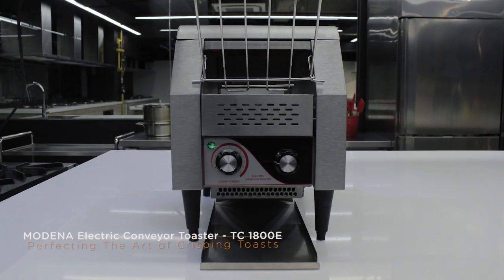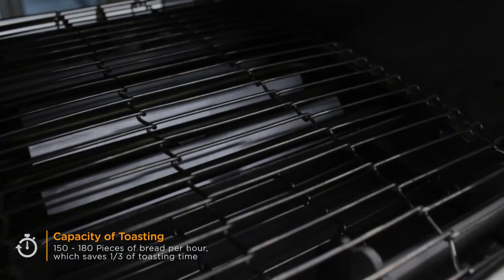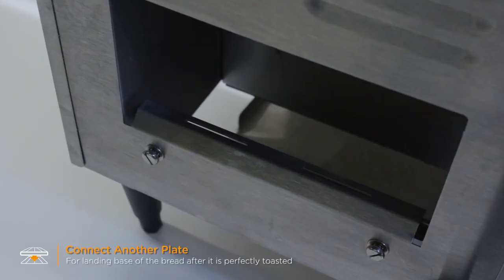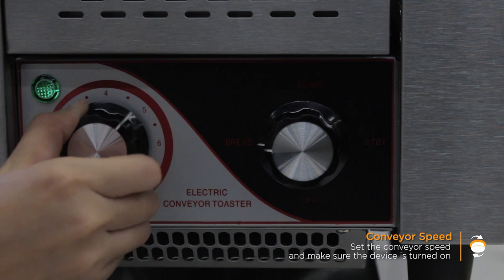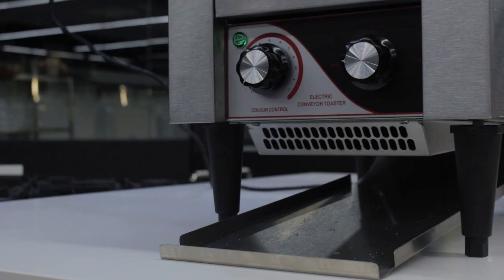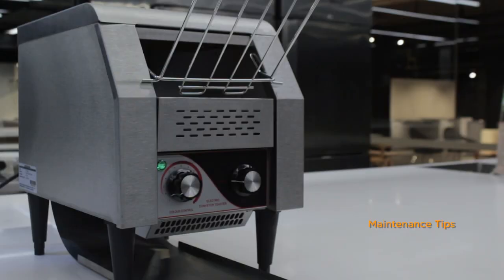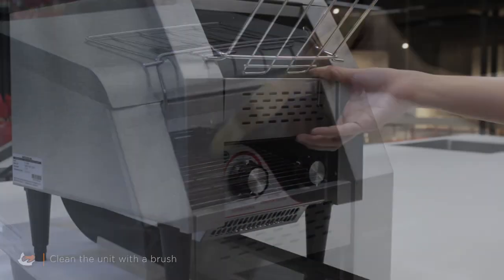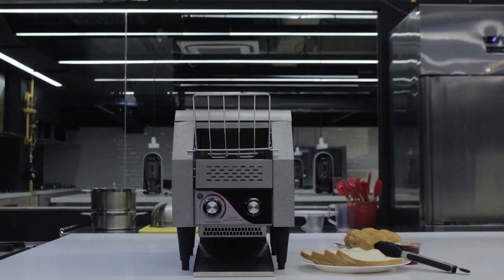HOW TO USE: MODENA Professional TC 1800E - Electric Conveyor Toaster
Bagaimana cara menggunakan dan merawat MODENA Professional TC 1800E - Electric Conveyor Toaster?
Simak informasi lengkapnya pada video berikut ini.